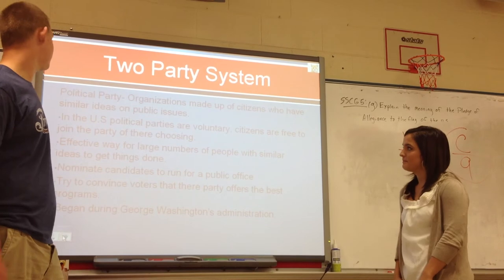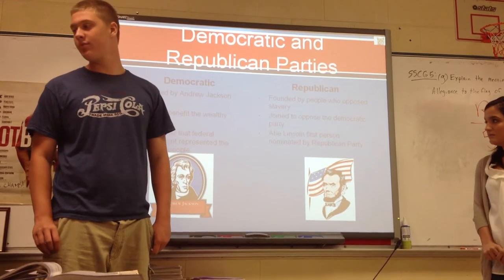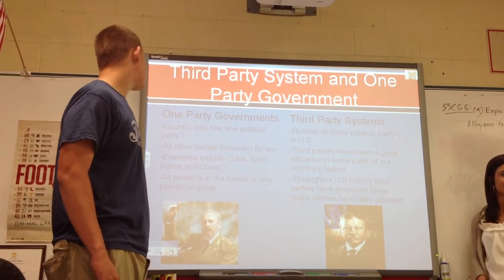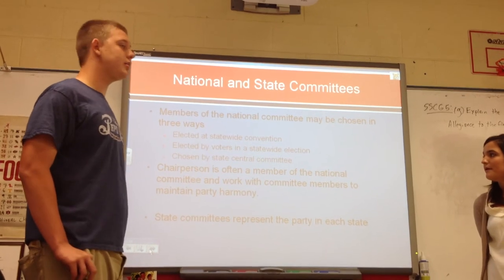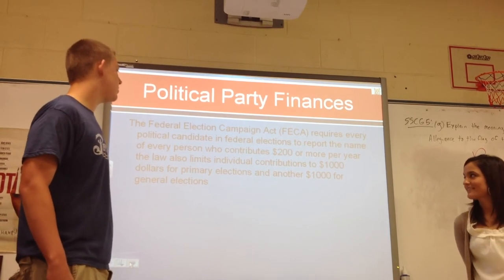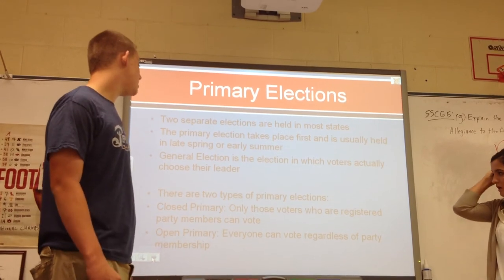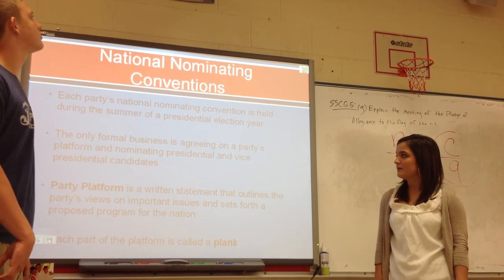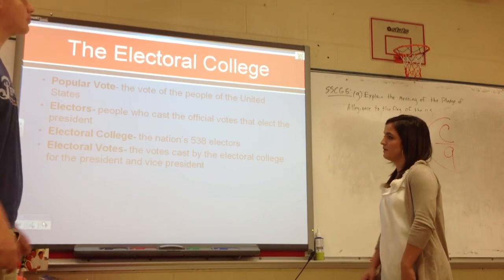Two-Party System (U.S. Government)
Presentation regarding how the U.S. uses a 2-party system; Beginnings of the Democratic and Republican Party